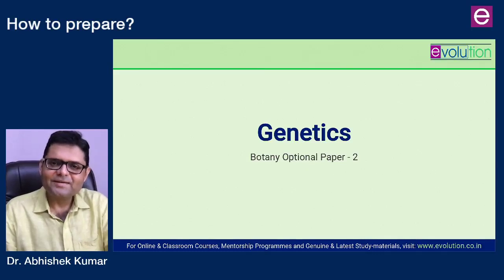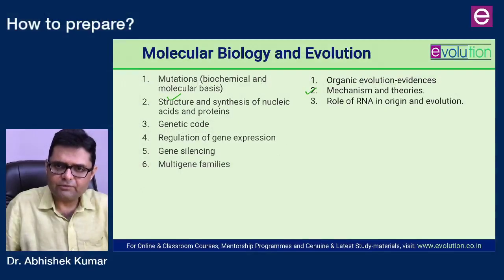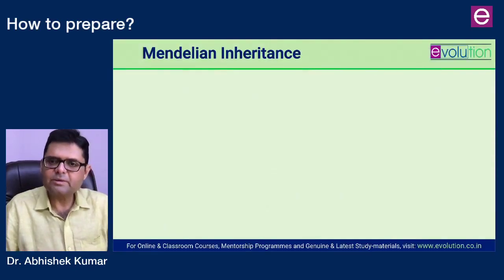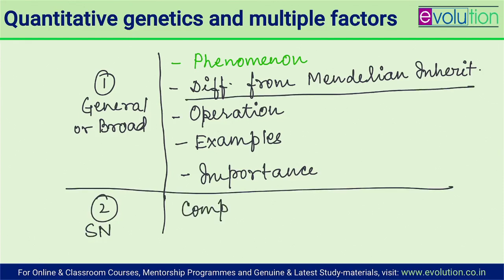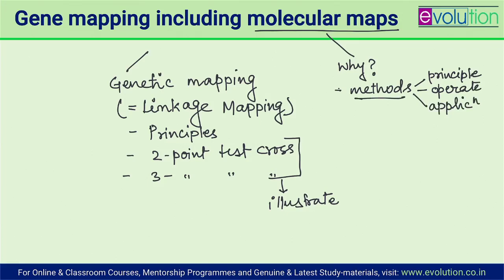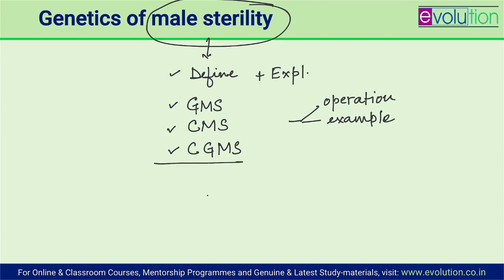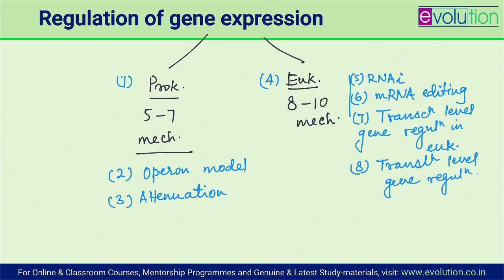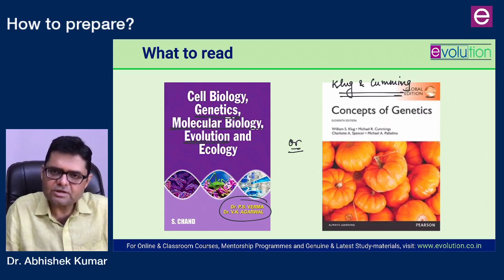Botany Optional Syllabus Analysis for IAS & IFS Part 10 - Genetics: How to prepare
In this weekly series, Abhishek sir will be discussing different parts of Botany Optional syllabus through weekly videos. They will include discussion on topics, potential questions, and which books to read.